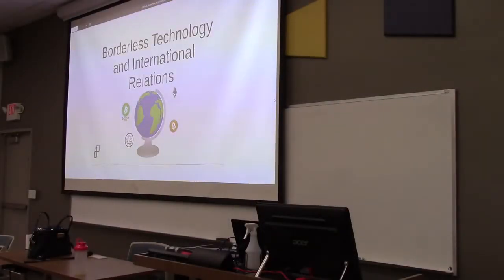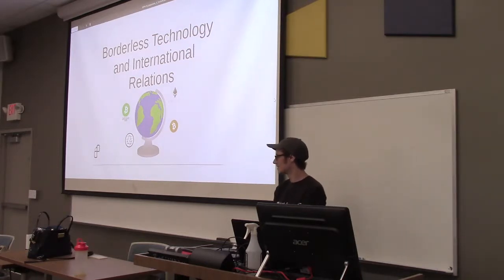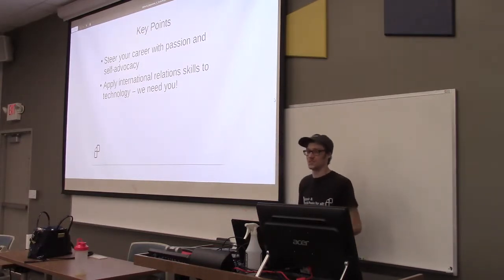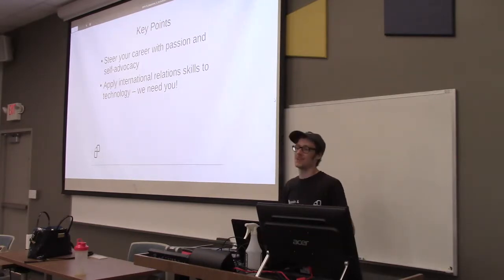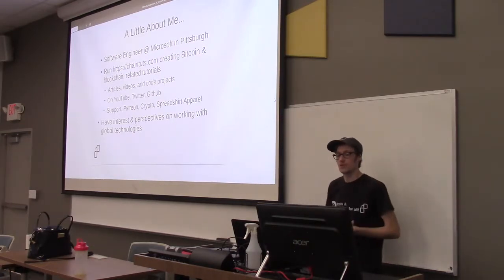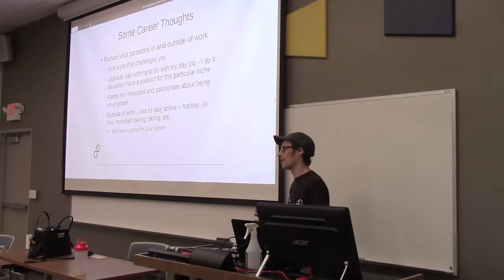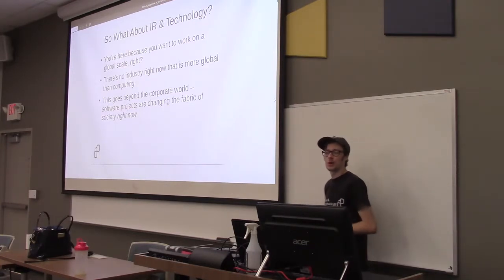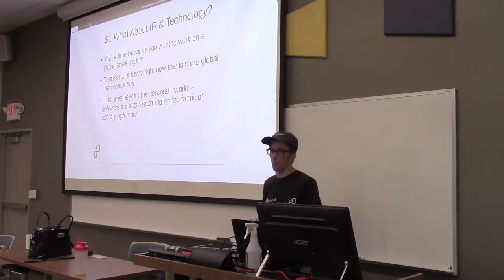Borderless Technologies and International Relations - Duquesne University 2019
Discussing careers and global technology needs with International Relations students at Duquesne University. Thank you to the students and to Dr. Al-Raffie Huehn for having me!